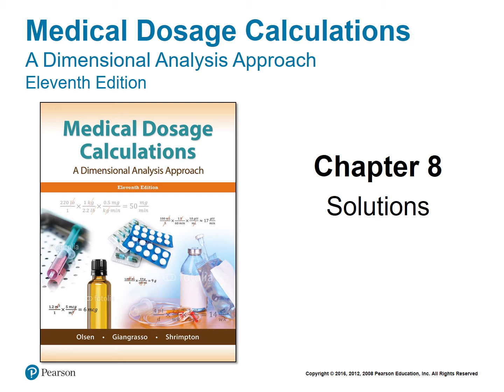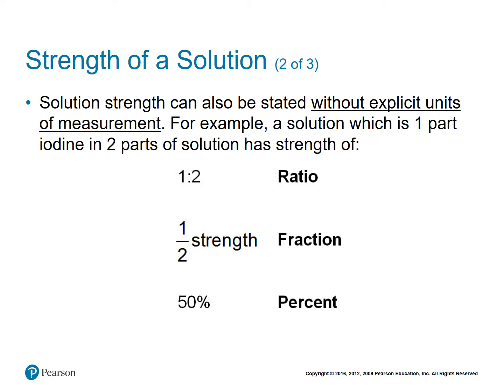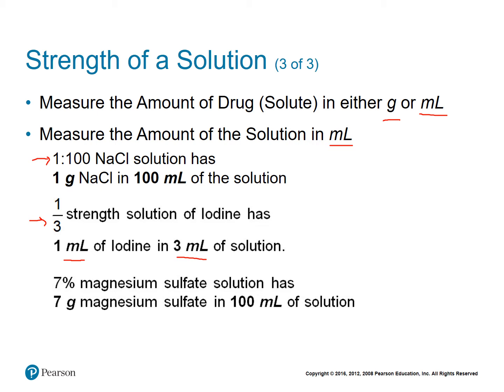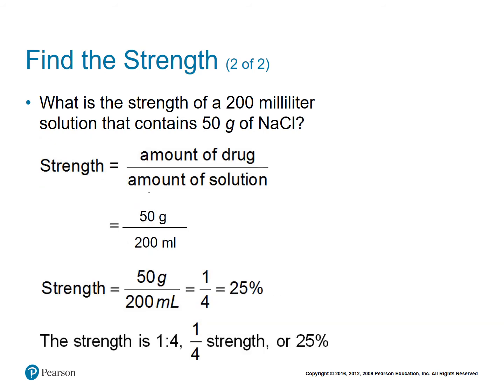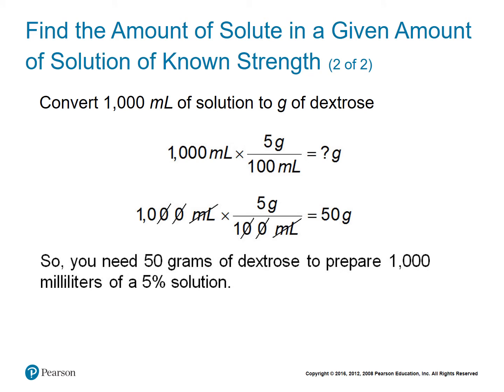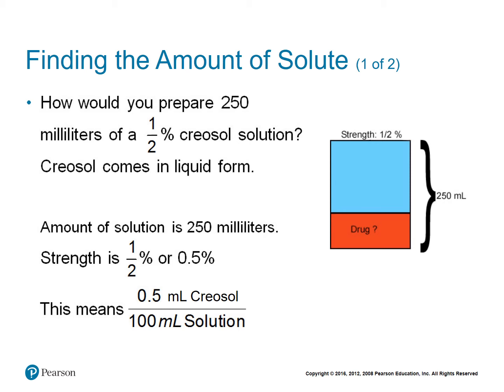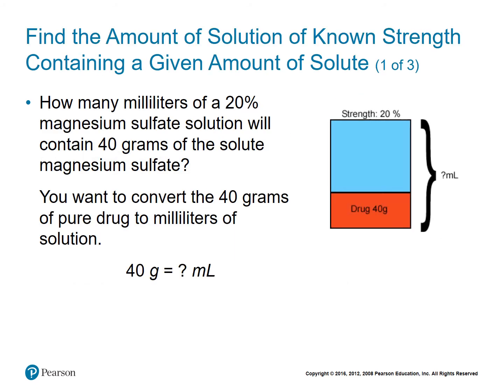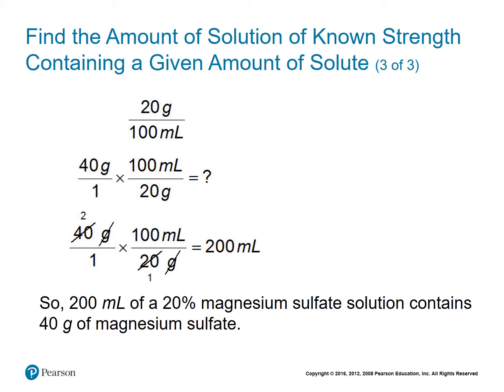Medical Dosage Calculations - Ch8: Solutions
Calculating strengths of solutions, finding amount of solution and solute.